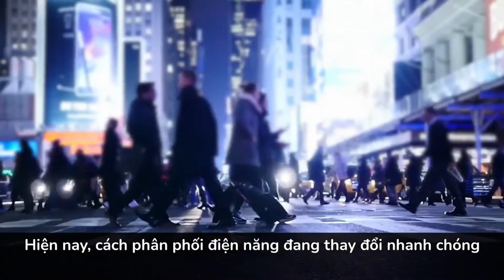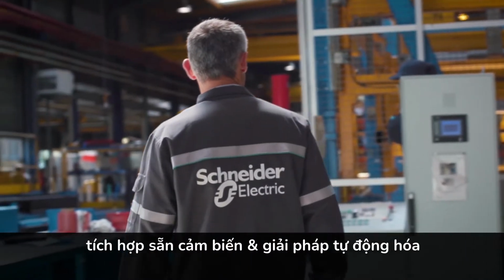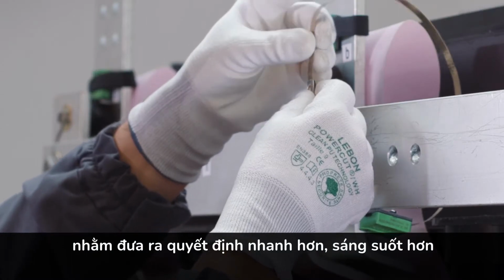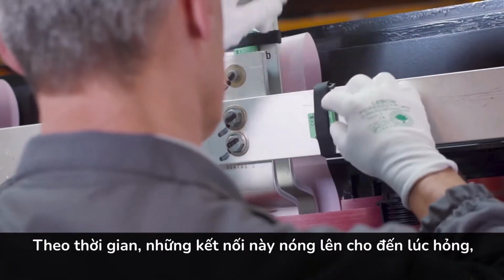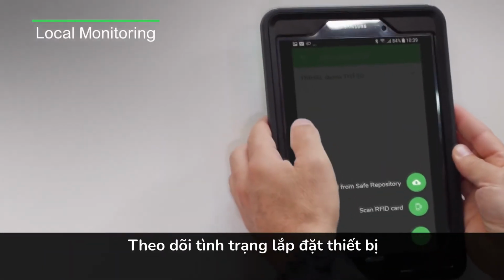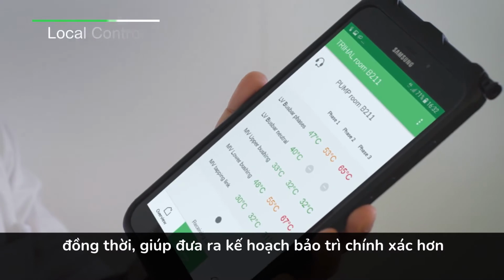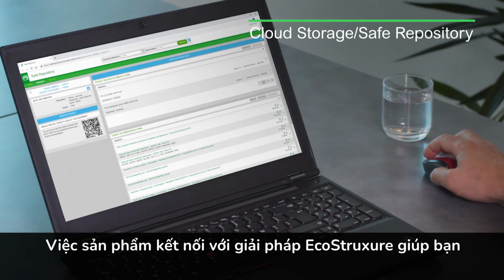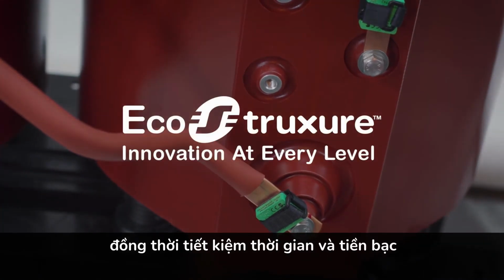EcoStruxure Ready Expands MV Building Maintenance with Trihal Transformers | Schneider Electric VN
Giải pháp trung thế dành cho tòa nhà trong kiến trúc EcoStruxure

Khám phá ngay thiết bị trung thế được kết nối với IoT với giải pháp EcoStruxure .►Tìm hiểu thêm

Sử dụng các công nghệ hiện đại cùng với các cảm biến không dây sáng tạo, máy biến áp Trihal sẽ giúp bạn phát hiện các bất thường về nhiệt trong hệ thống điện thông qua một ứng dụng dành riêng trên thiết bị di động. Các sản phẩm kết nối của Schneider Electric giúp bạn kiểm soát tốt hoạt động của hệ thông điện, cũng như dự báo các sự cố trước khi chúng xuất hiện.